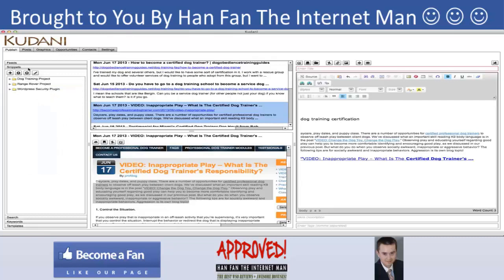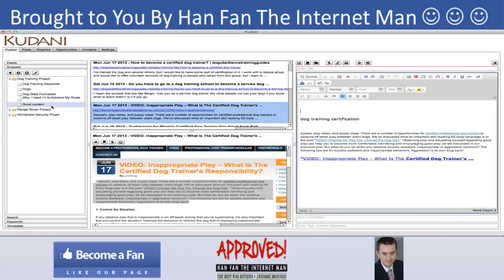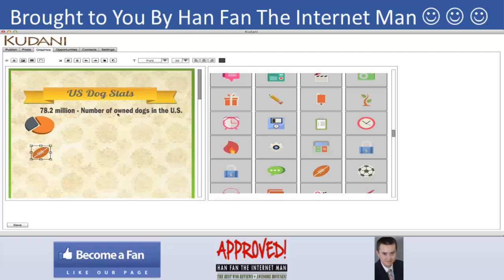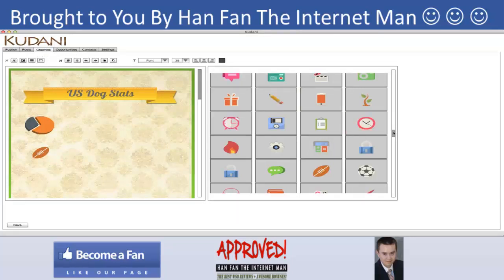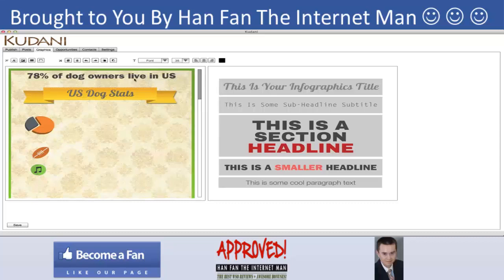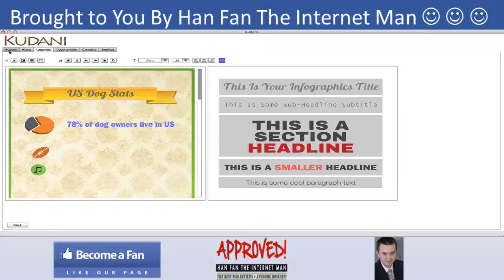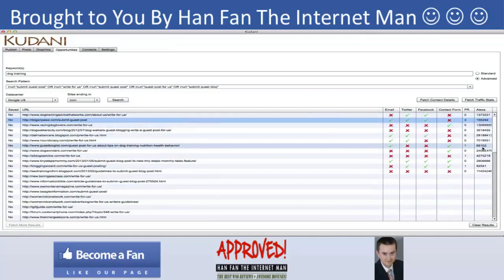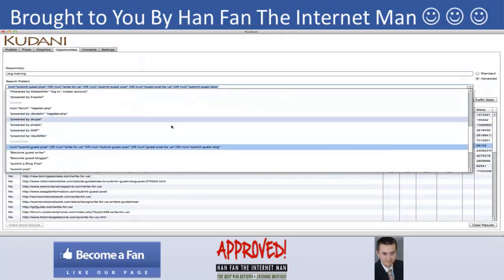Kudani DemoVideo - get *BEST* Bonus and Review HERE .. :) :) :)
Kudani and discover how Kudani can help you become a curator even if you have ZERO

experience.

Kudani

Kudani is a software that helps you:

-- write engaging stories based on what people are actually searching for.
-- promote your content and use link bait.
-- create a publishing and promotion plan that's consistent.

Title: I wanna my Kudani Bonus [youtube]

Thanks for checking out this Kudani